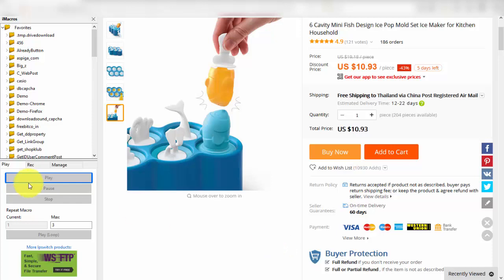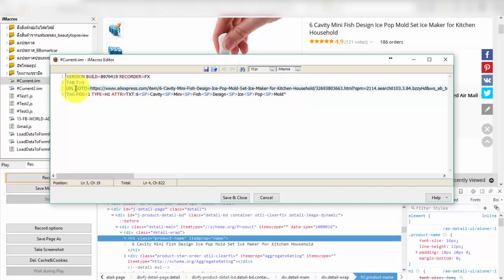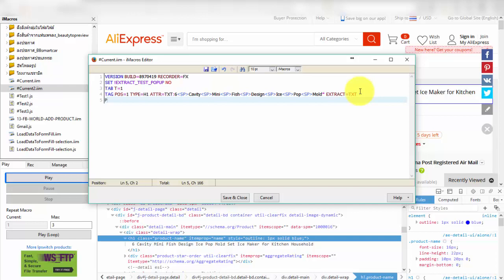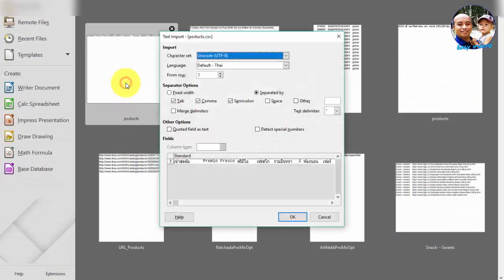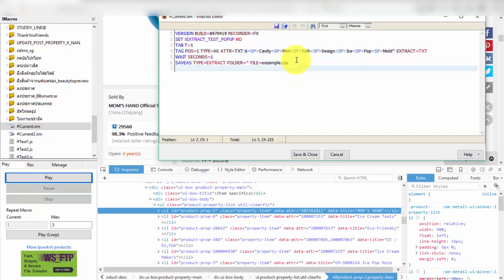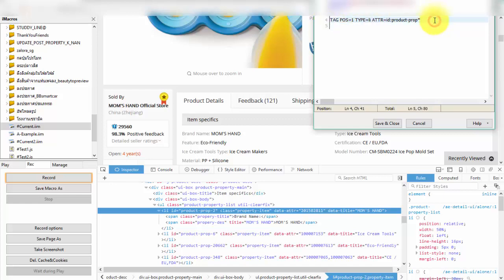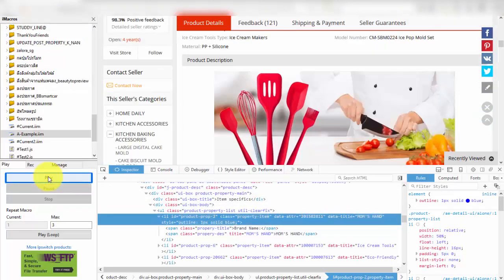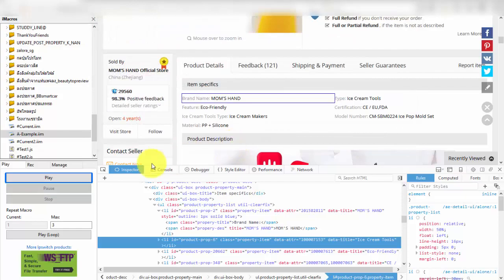Extracting data from a website using iMacros 1/4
How to get data on web site step by step by iMacro Download

5$, 10$, 15$ or to the amount of money coming in, as you can see that we deserved.